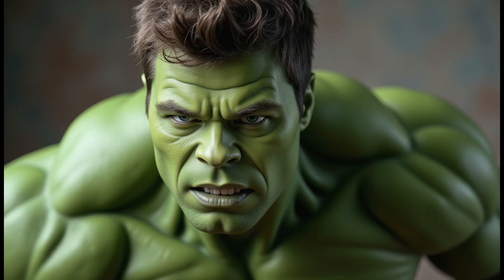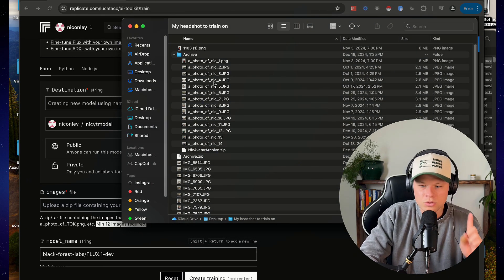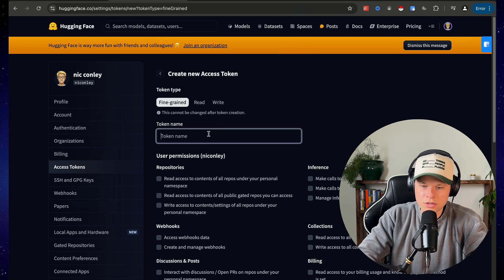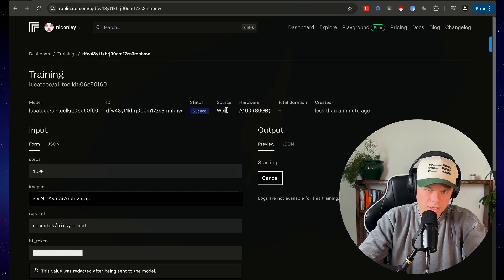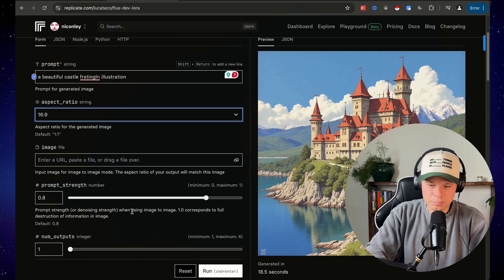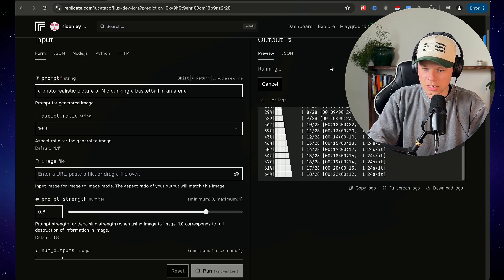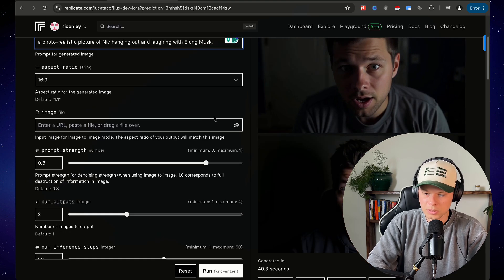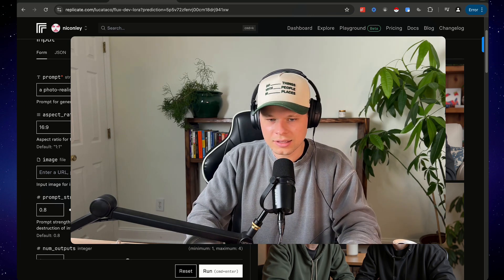How to Generate Lifelike AI Images of Yourself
Here's how to make realistic AI images of yourself using 2 tools.

- Flux Permission (make sure you have this to avoid error)

- sign up to my newsletter for updates and rad stuff.